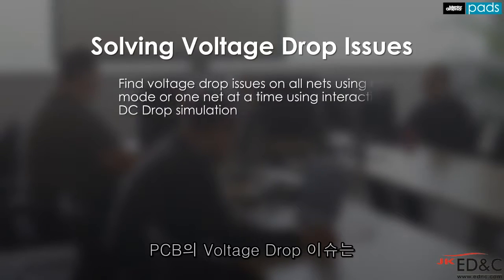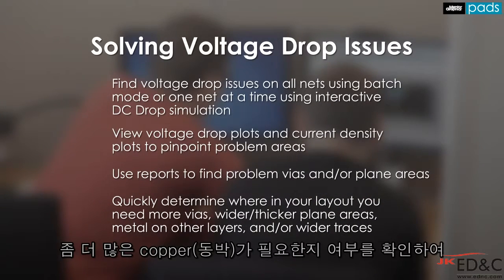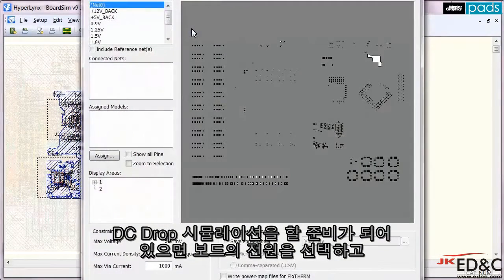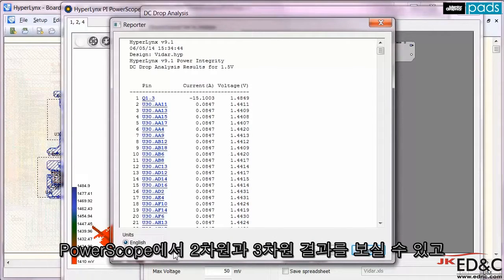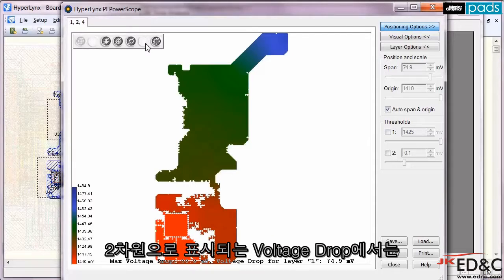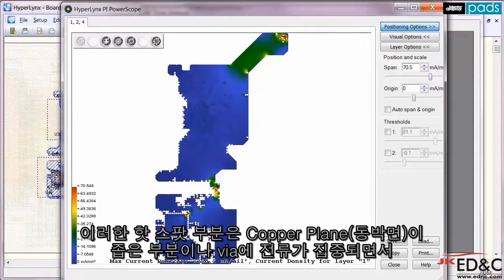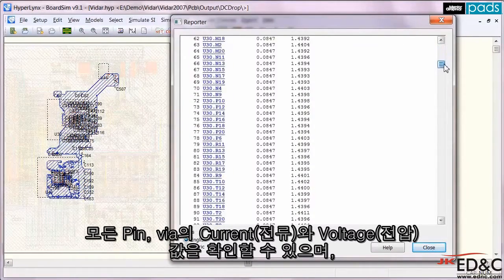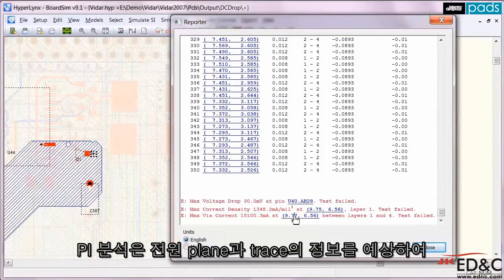Solving Voltage Drop Issues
HyperLynx PI를 이용한 DC Drop Simultion 관련 동영상입니다.